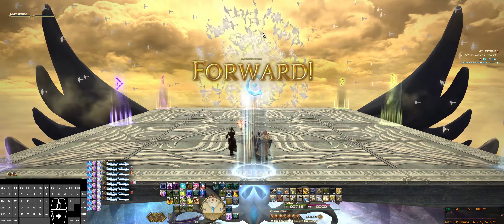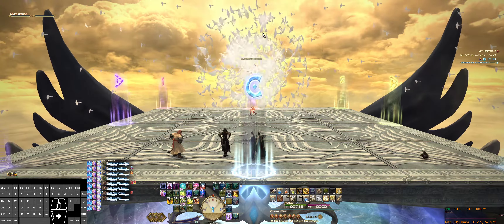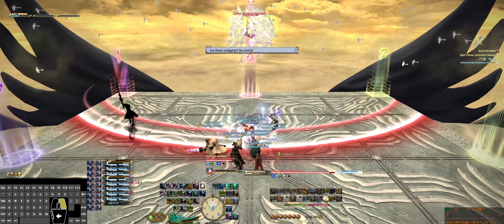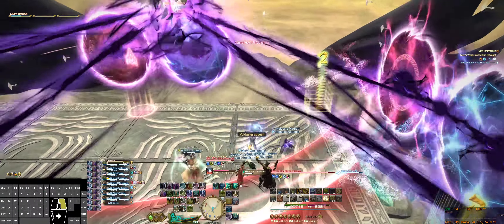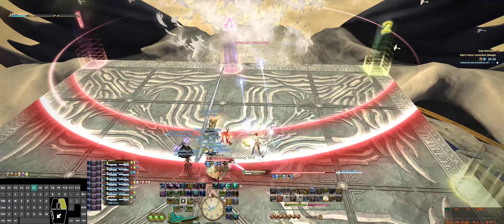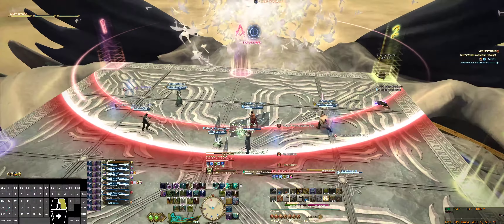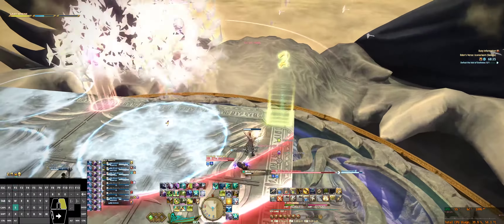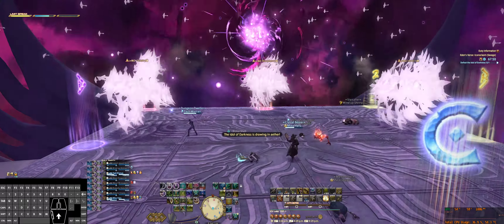FFXIV Raid Night E7S 77% Wipe LOLz 2020 03 01 15 24 54